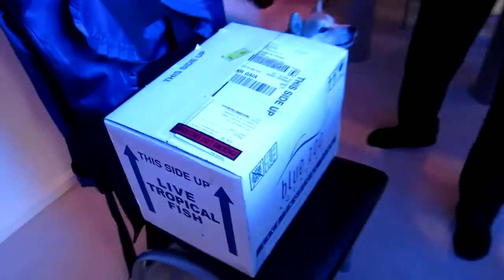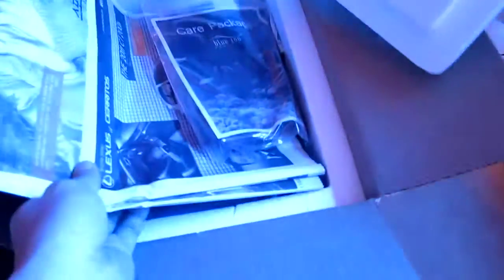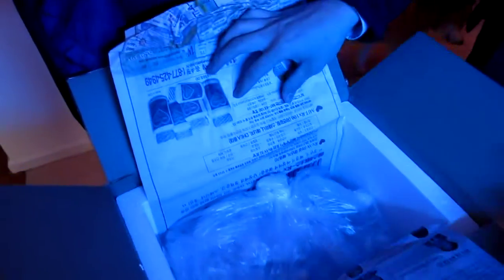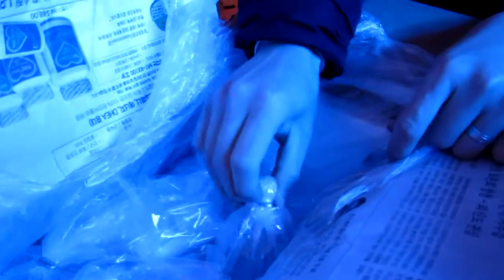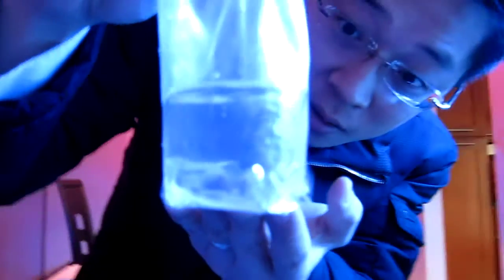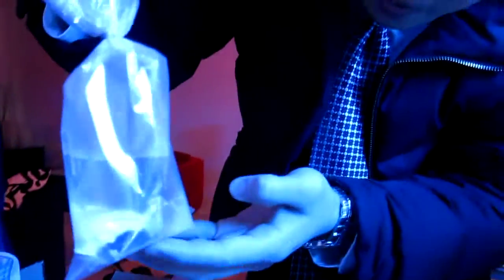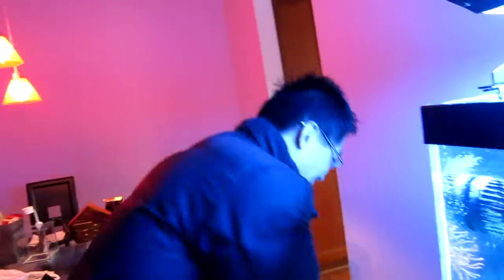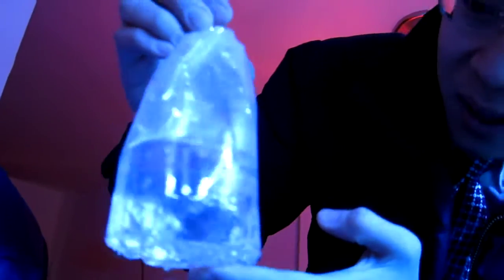Inappropriate Reefer - bluezooaquatics.com order UNBOXING!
Got a group order in from bluezooaquatics.com, here is the unboxing and a look at the goodies we got!